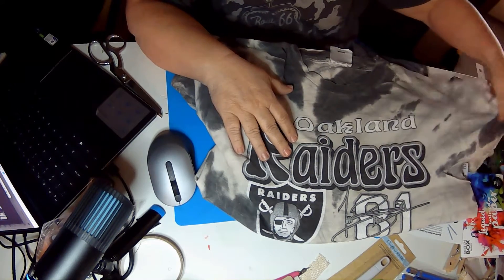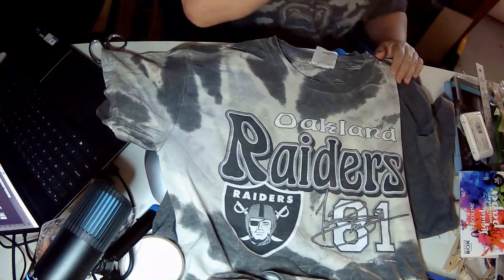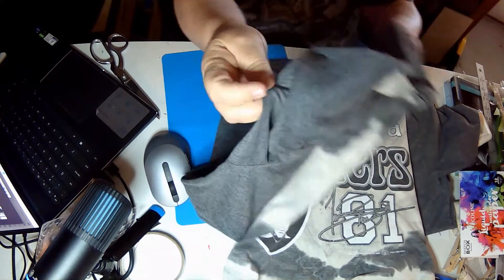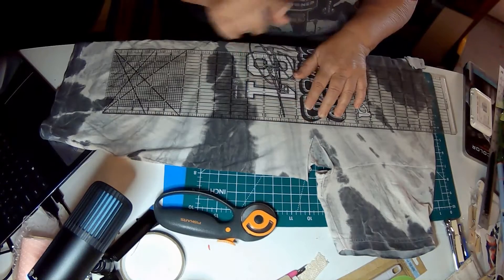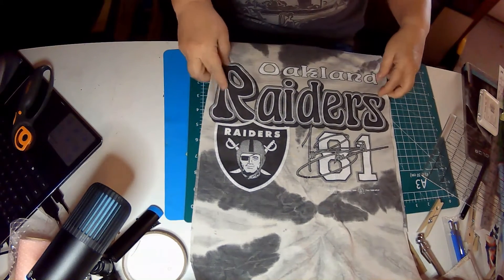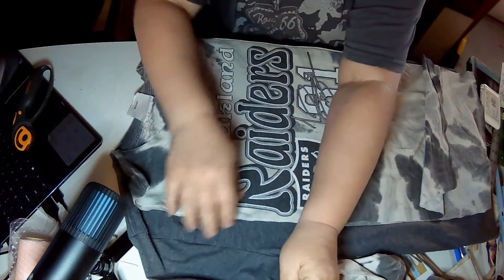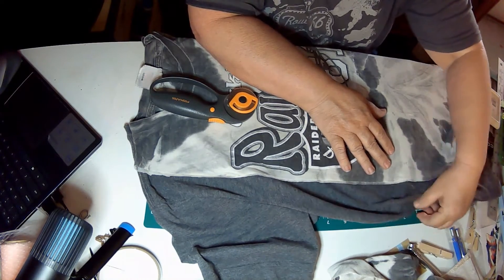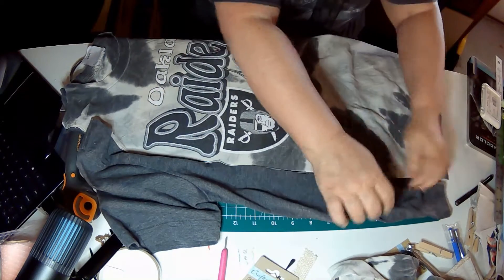Taking a t-shirt that is torn and marrying it to another t-shirt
Taking a torn shirt that cannot be repaired and combining it with another t-shirt to make it wearable again.